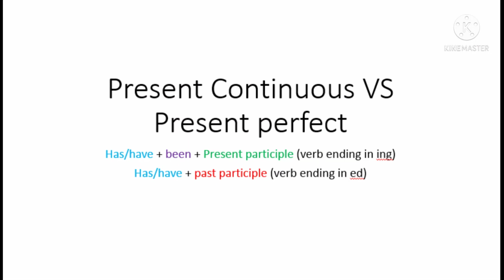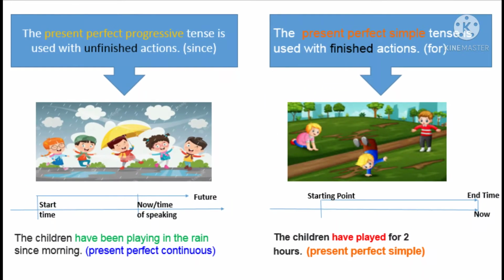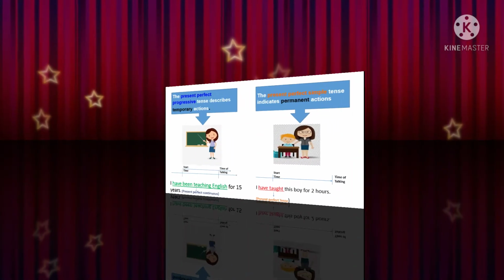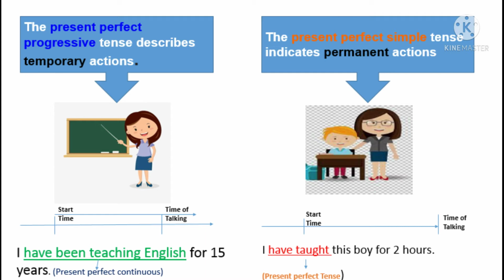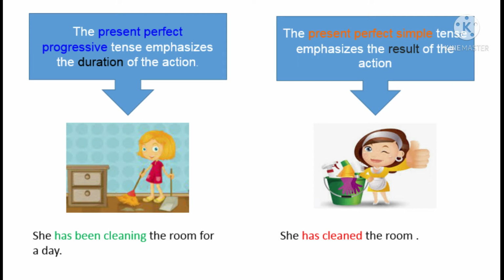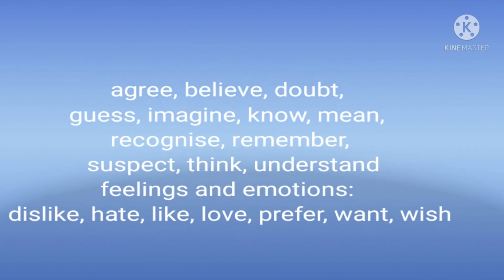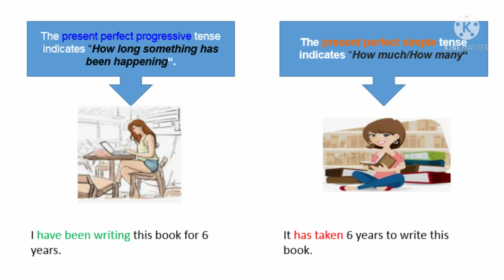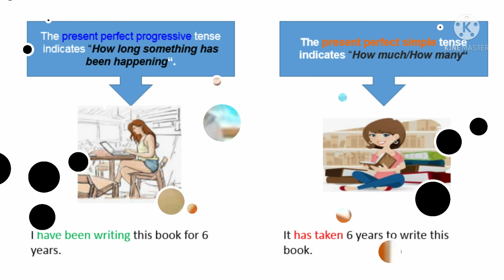Differences between Present perfect proressive tense and Present perfect tense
at the end of the video, i made a mistake in my recording.
please note that more clearer is wrong
more clear or clearer is correct.